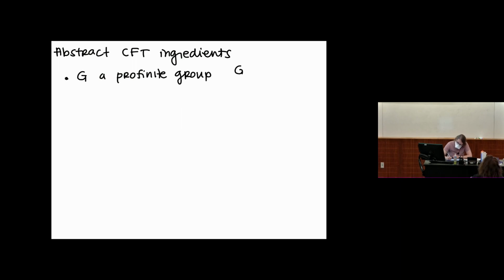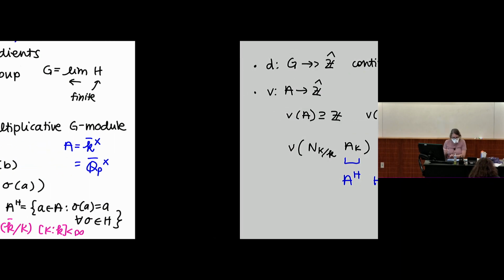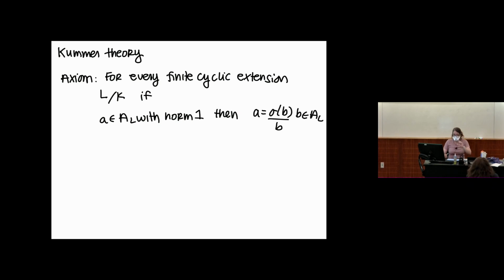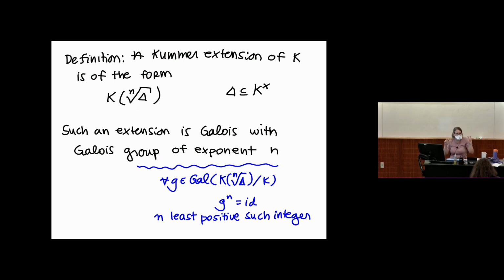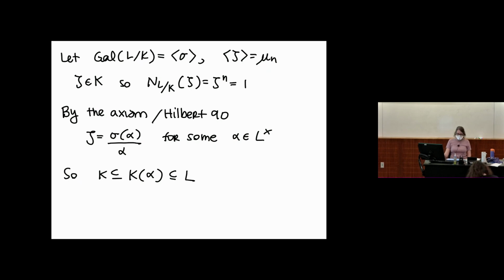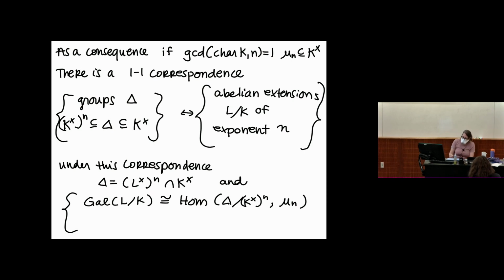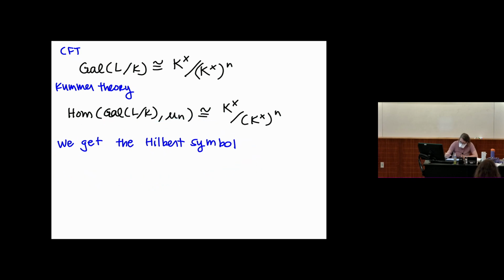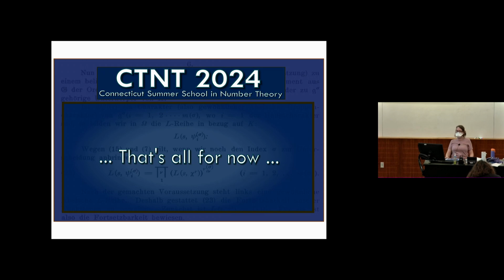CTNT 2024 - Class Field Theory (Christelle Vincent) - Lecture 4